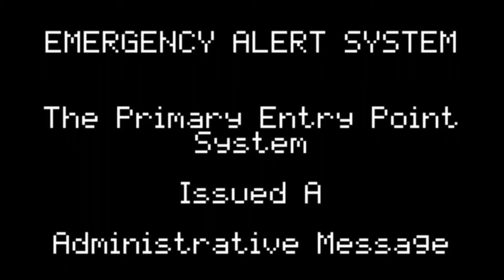EAS broadcasting for updates on my channel